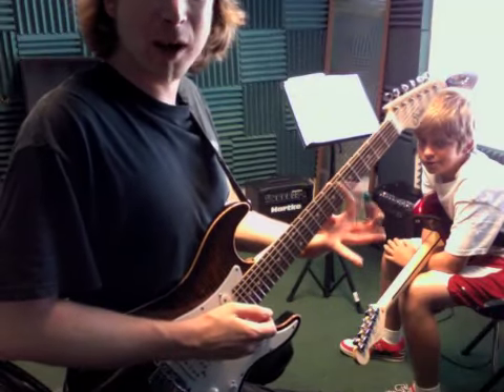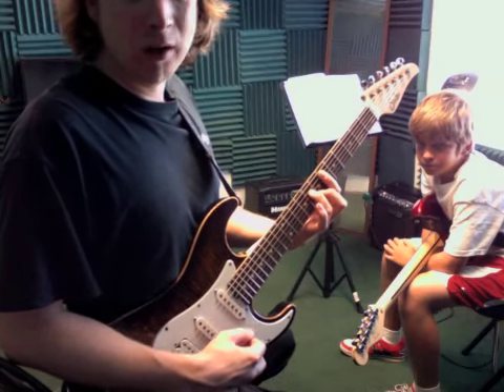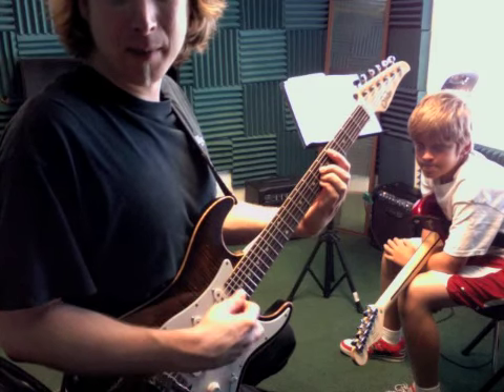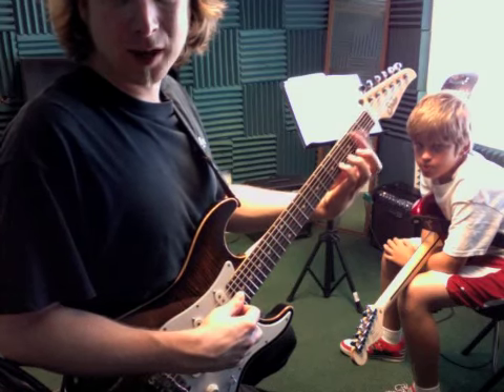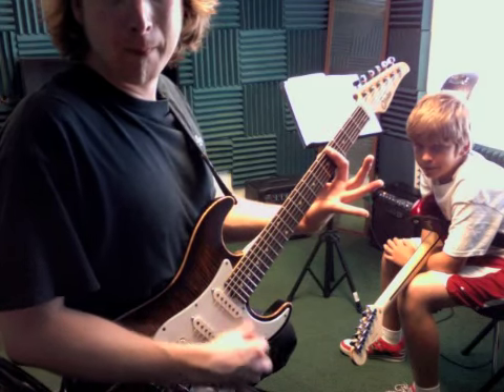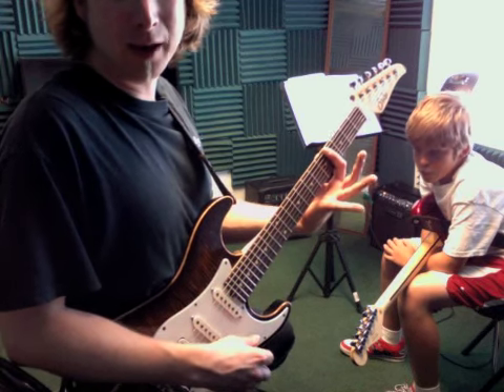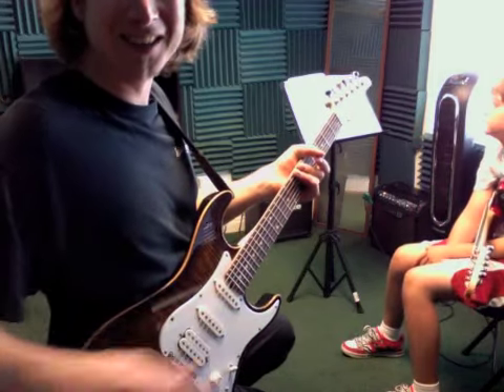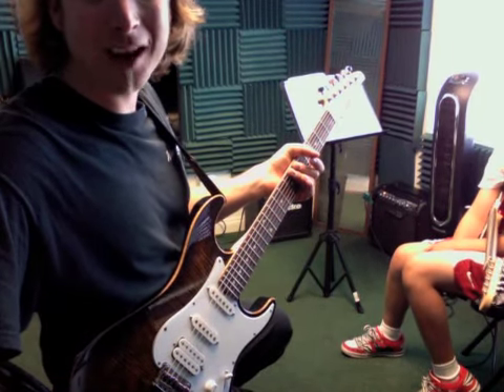KN_070710_WK_400